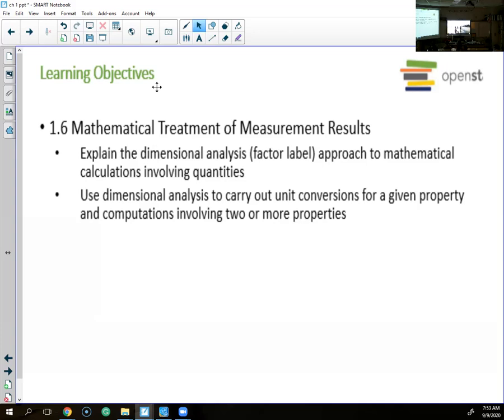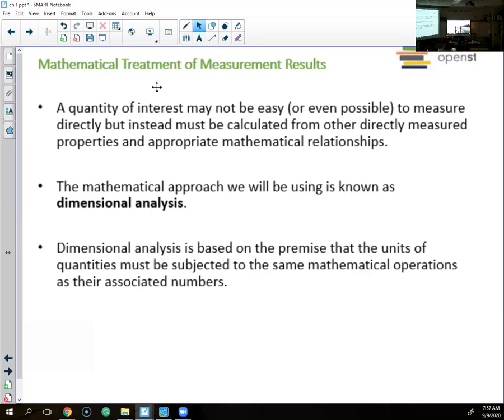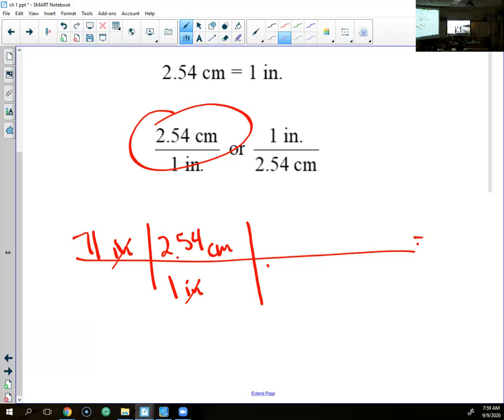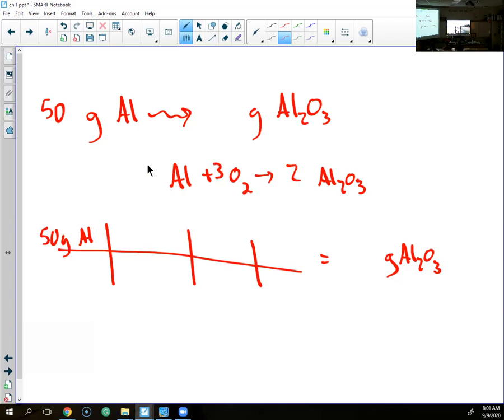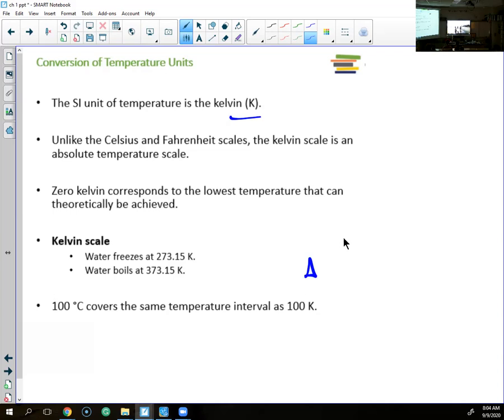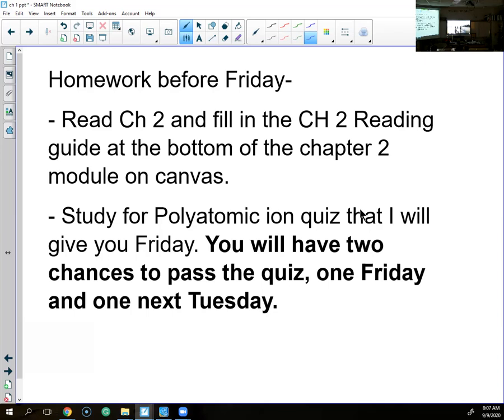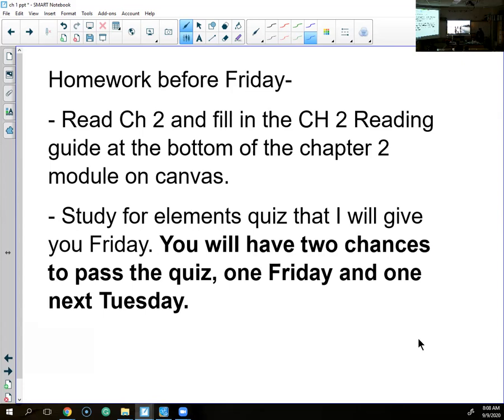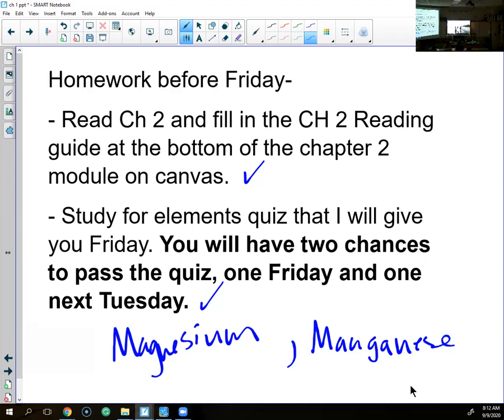AP 2020 ch 1 day 3 1 6 and Lab